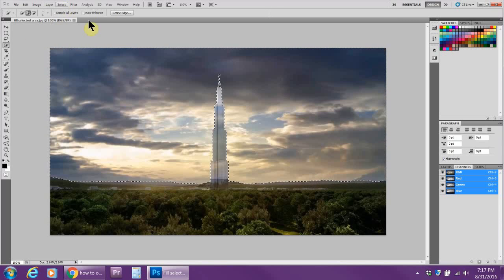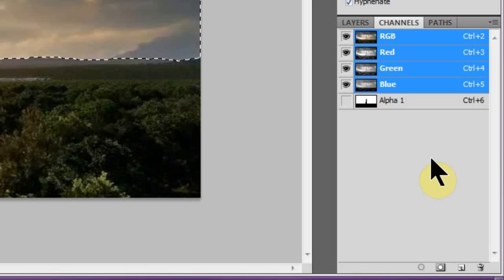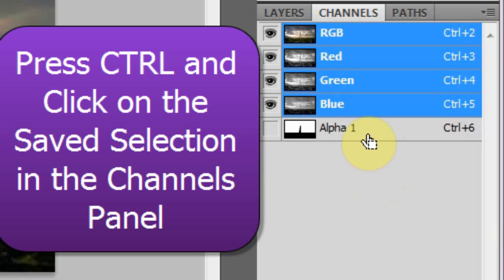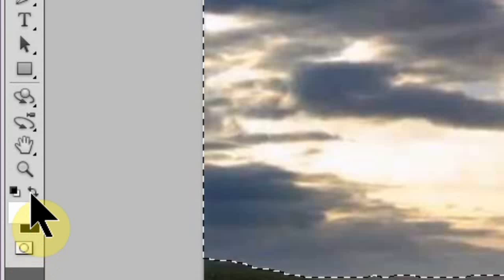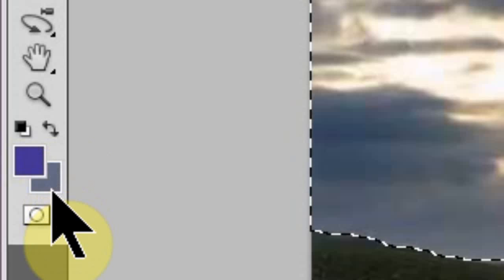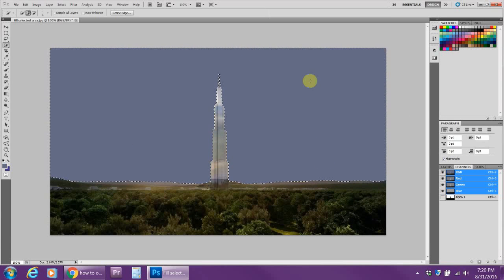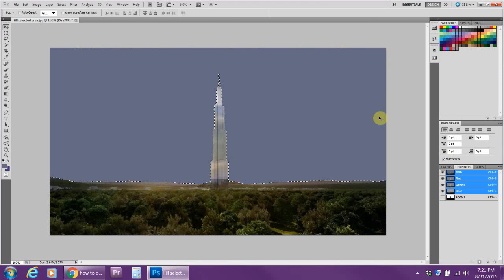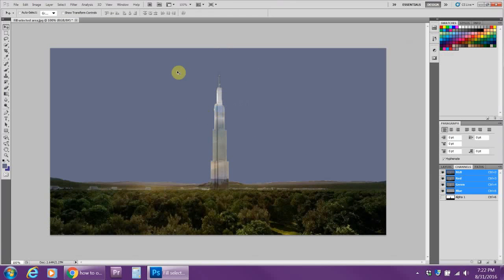Photoshop CS5 Lesson 1.2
How to Save and Load Selections in Photoshop, Change Foreground and Background Color, Apply Foreground and Background Colors to a selection and Hide Selection Edges